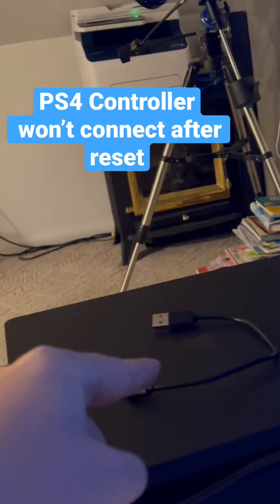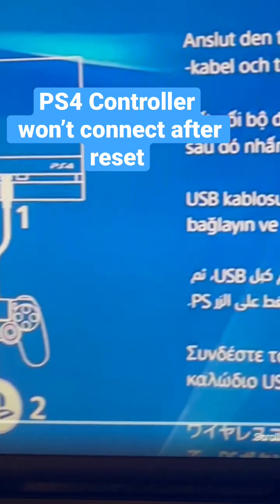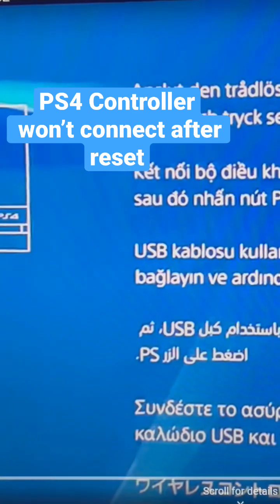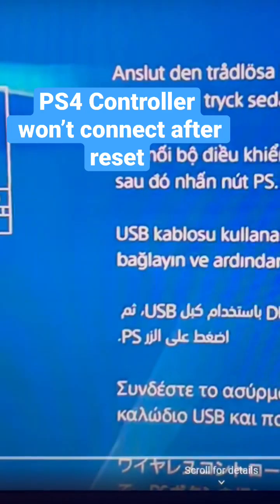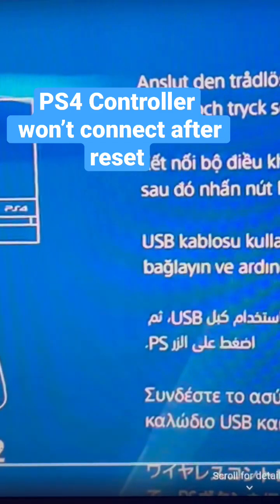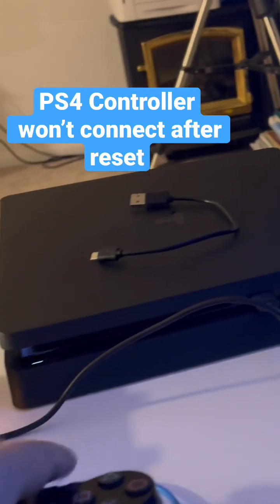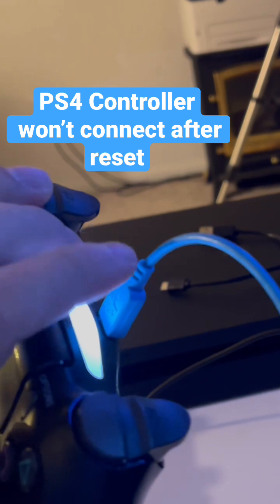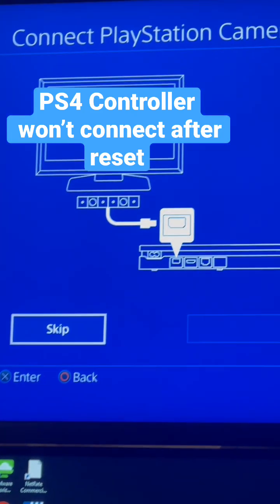PS4 setup controller won’t connect after factory reset fix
Leave ya homie 1$